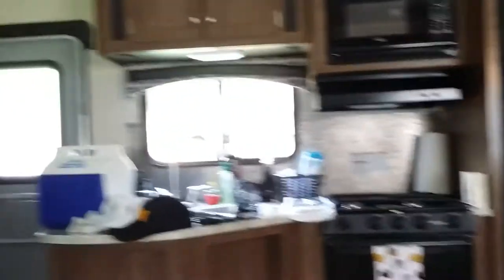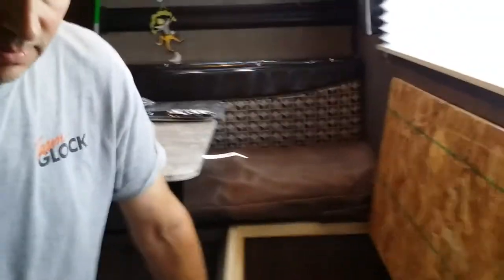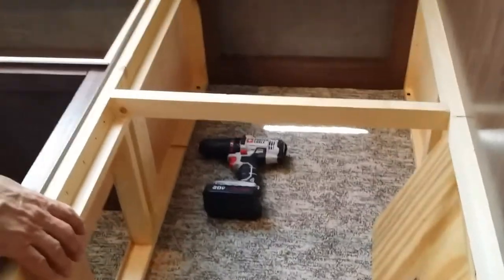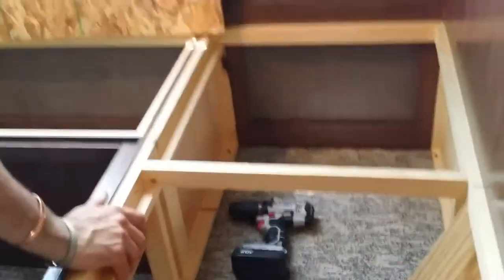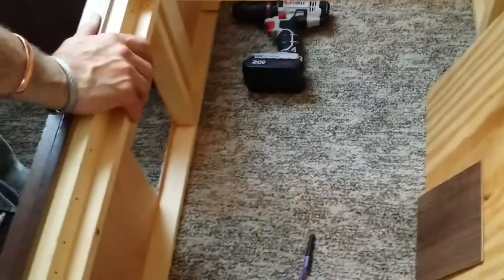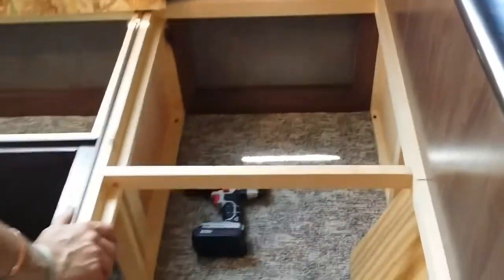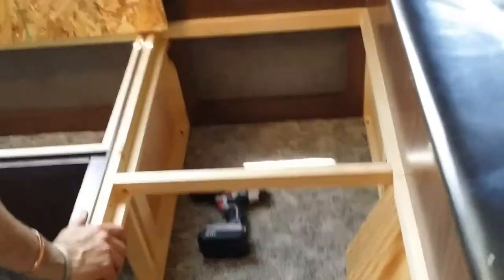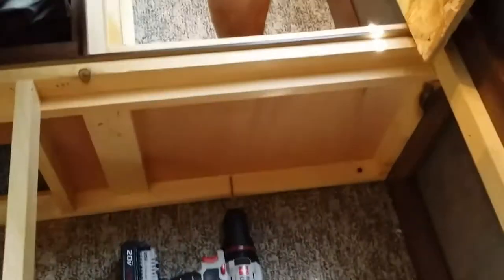RV living with cats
When you love your cats there isn't anything you wouldn't do!! lol. crazy cat people